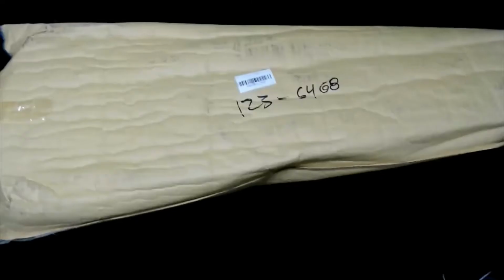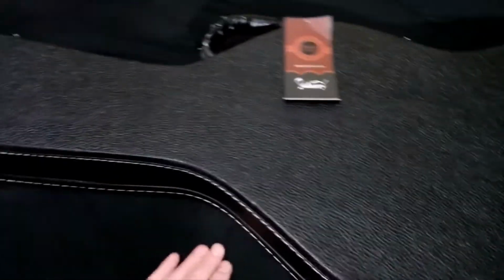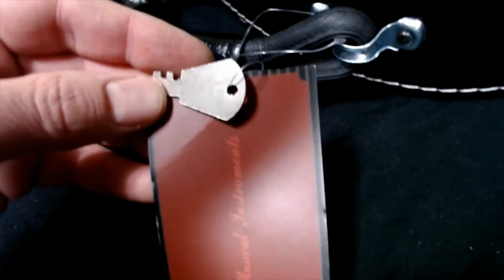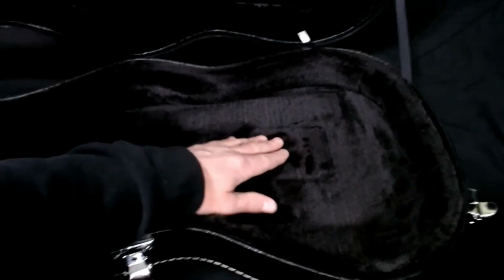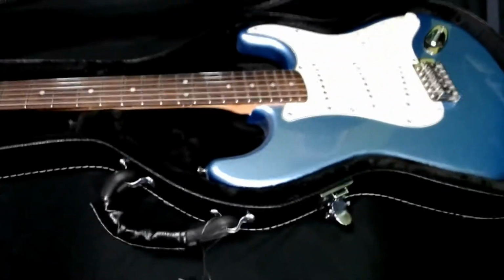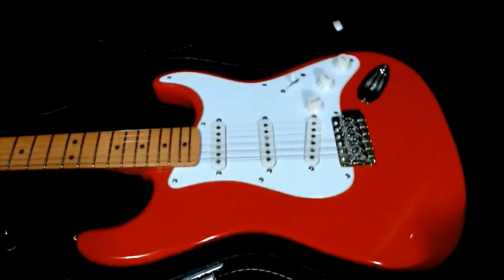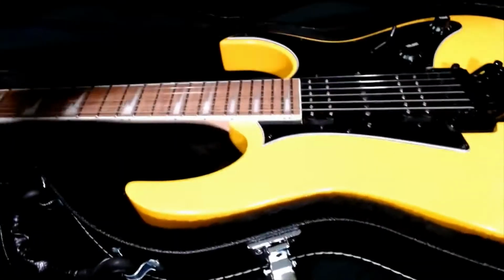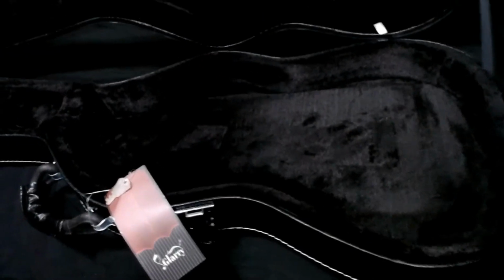Glarry ST Electric Guitar Hard Case Review // $66 Flat Surface Hard Shell Lockable Case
Looking at the $65.99 Glarry ST Electric Guitar Flat Surface Hard Shell Lockable Carrying Case. For the money, it's surprising. I hope you enjoy the video. Stay safe.